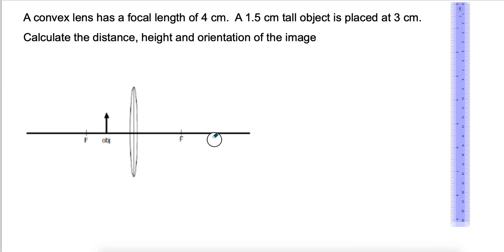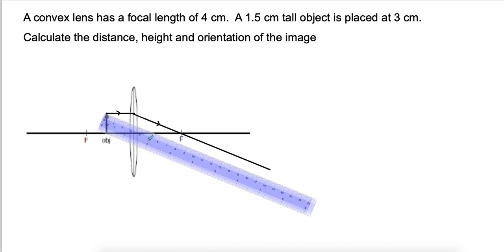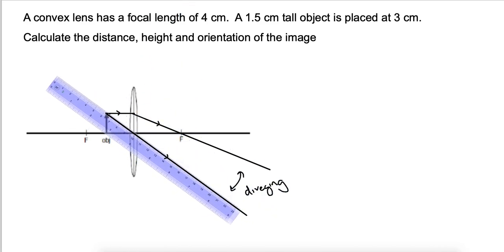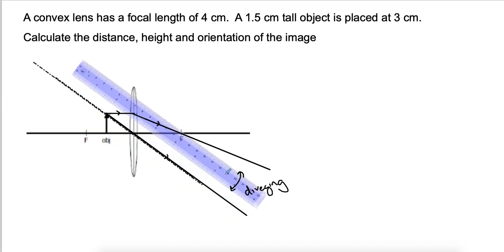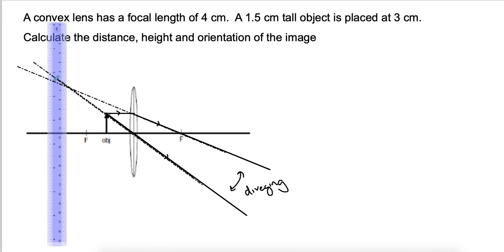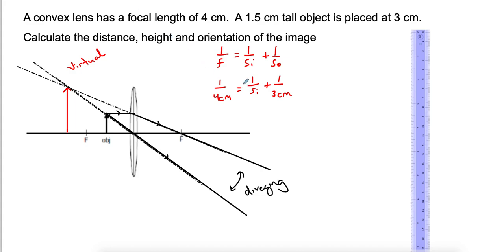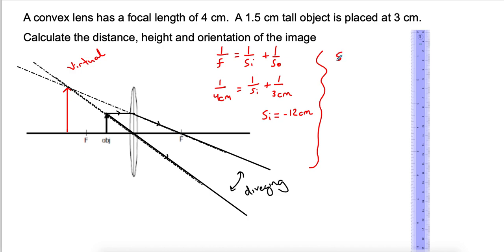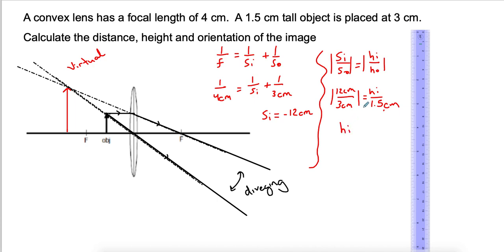Converging lens pt 2